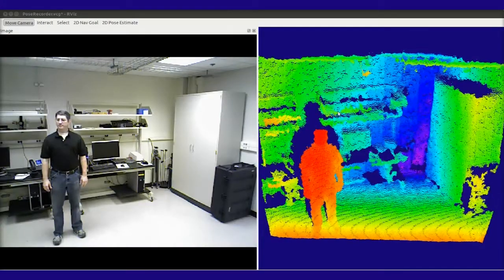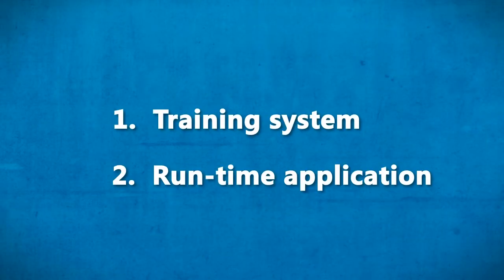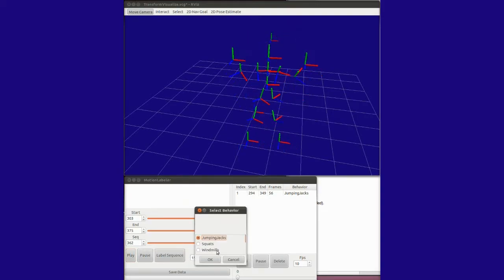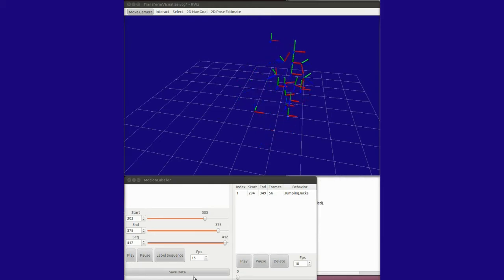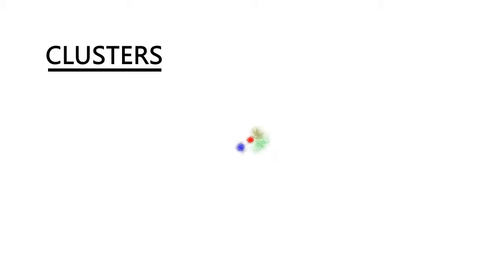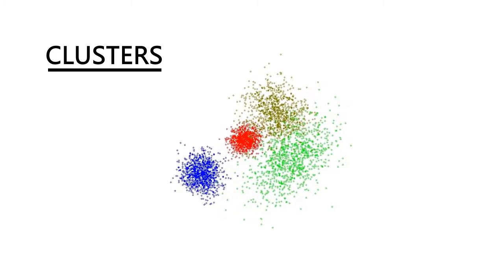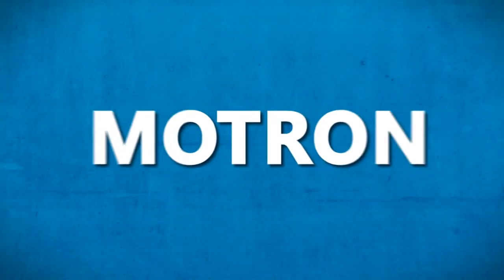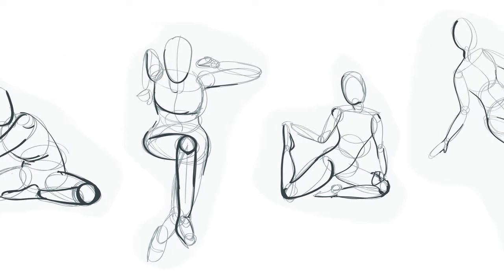3D Imaging for Behavior Classification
SwRI used internal research funds to develop a real-time vision system that assesses the behavior of people within its view. The system uses machine learning techniques to observe and classify specific actions and behaviors.

(rev 8/2020)